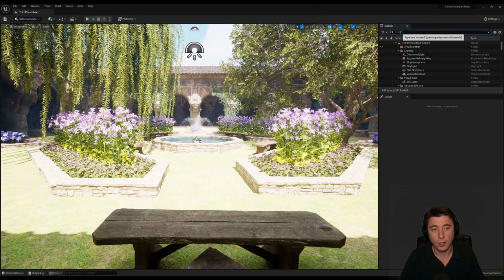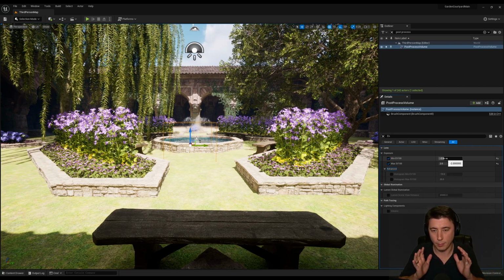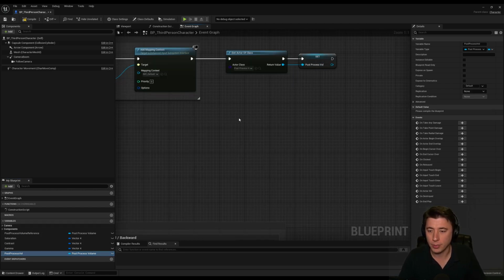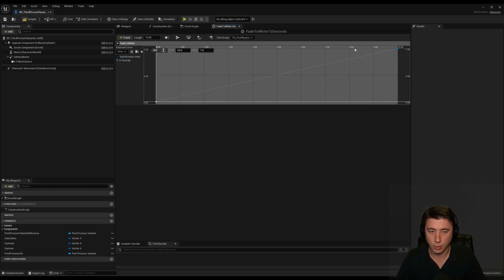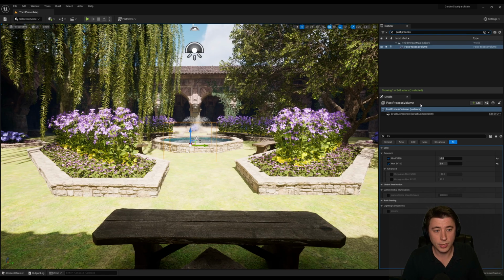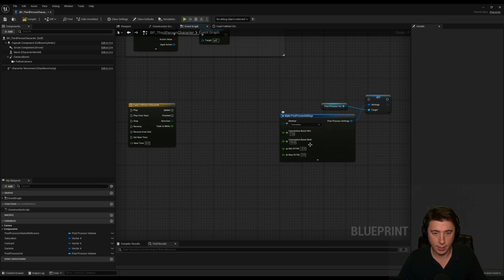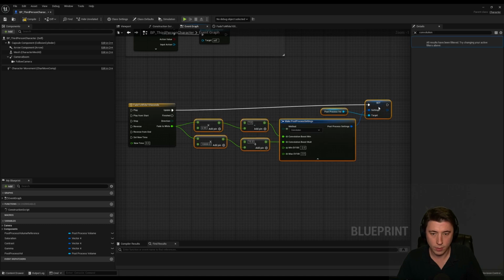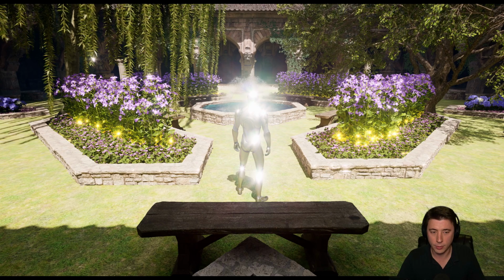Fade to White Sparkle Effect - Post Process Volume Tutorial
This is a quick tutorial on a nifty fade to white sparkle post process volume effect I discovered.  Enjoy!